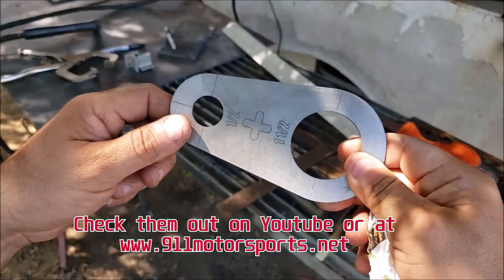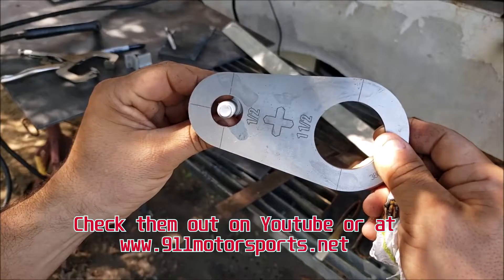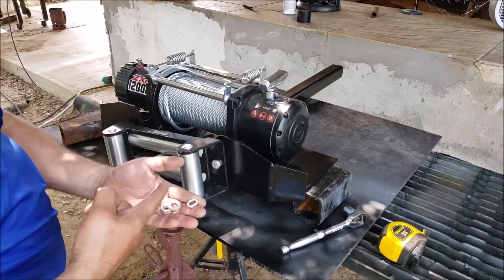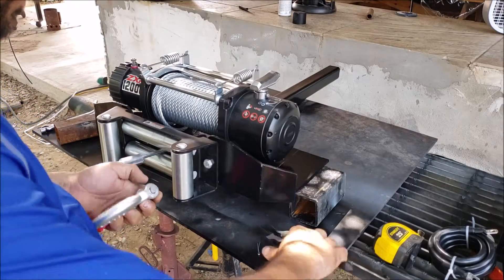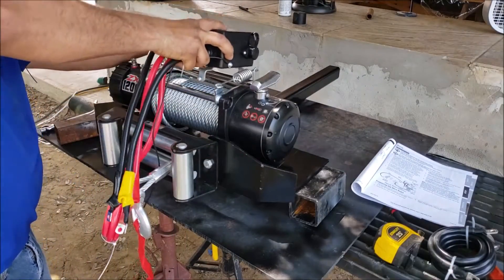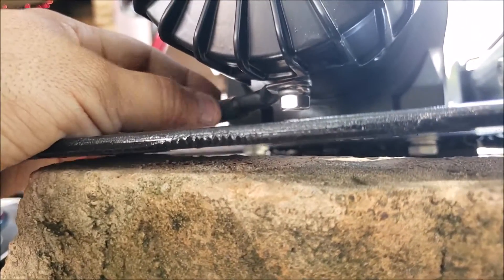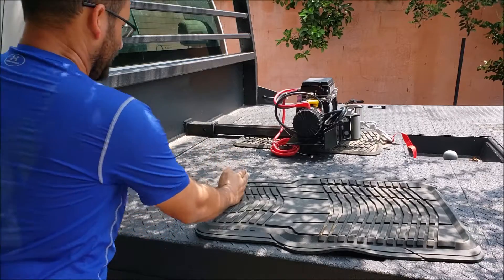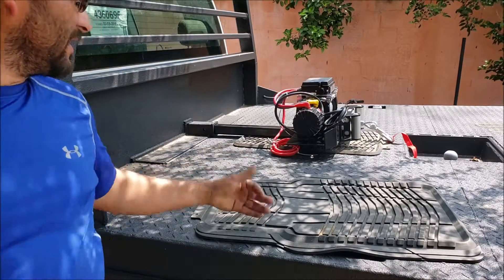How to build a hitch mount for the badland zxr 12000 lb winch and setup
zxr 12000 lb. truck suv winch with remote control and automatic brake

I decided to build my own hitch mount for the Harbor Freight badland zxr12000 lb winch. This 12000 lb winch will help me pull and lift stuff using the gin pole setup on my truck. I got the winch on sale and will soon install on my 4x4 recovery vehicle. I used the harbor freight Titanium mig 140 welder to do most of the project. I also used my plasma cutter and 911 motorsports stencils. Let me know what you guys think.